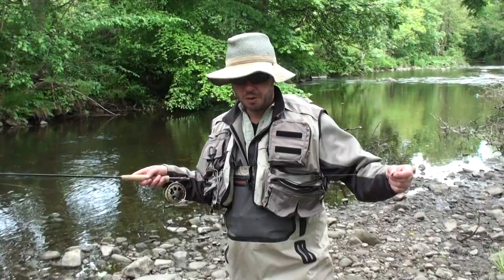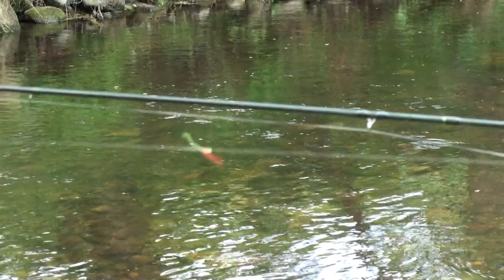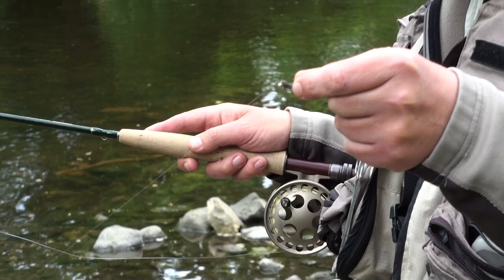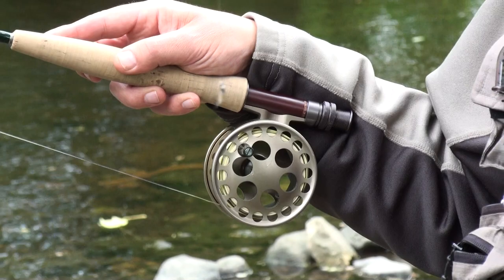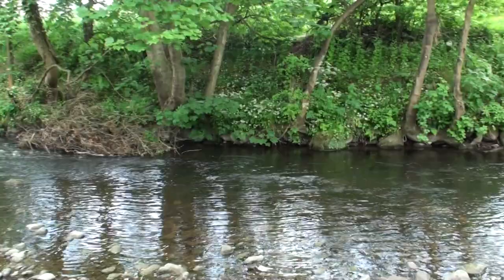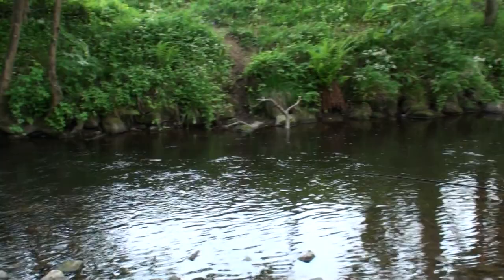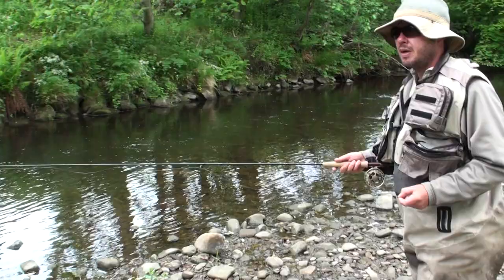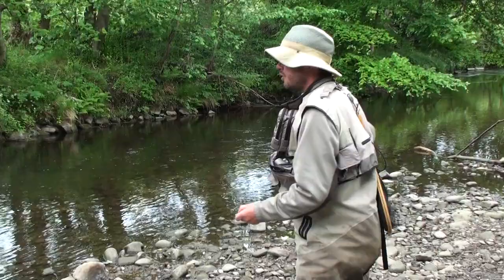Short line nymphing on small streams explained part 2